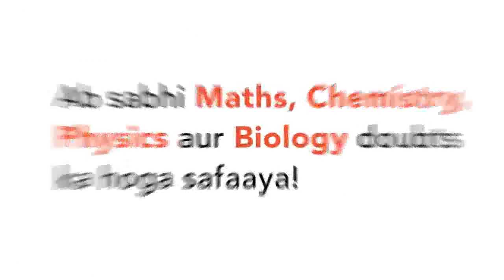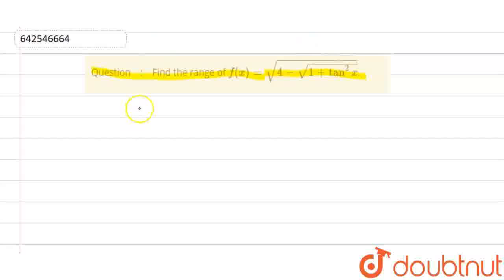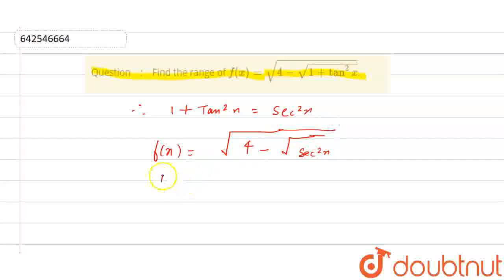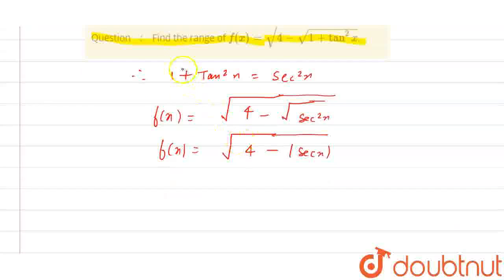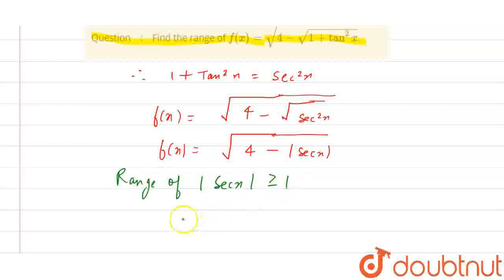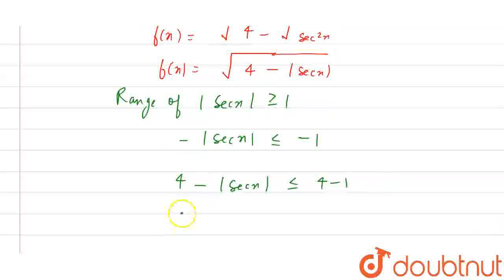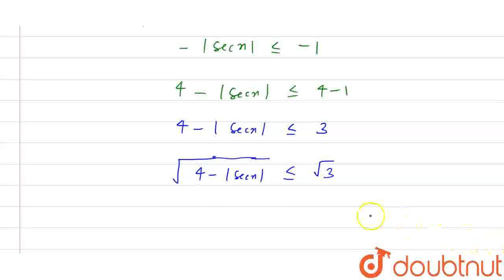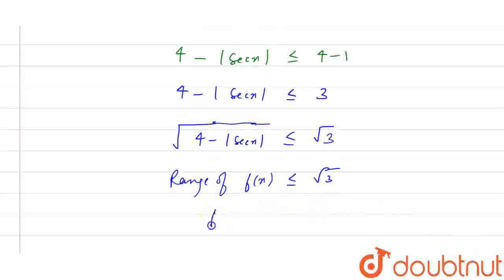Find the range of f(x)=sqrt(4-sqrt(1+tan^2x)). | CLASS 12 | TRIGONOMETRIC FUNCTIONS | MATHS | D...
Find the range of f(x)=sqrt(4-sqrt(1+tan^2x)).
Class: 12
Subject: MATHS
Chapter: TRIGONOMETRIC FUNCTIONS
Board:IIT JEE

👉 Have Any Query? Ask Us.